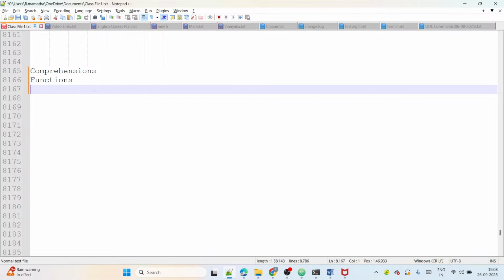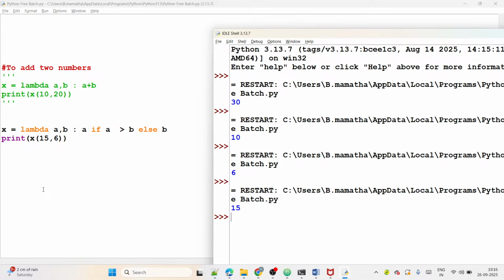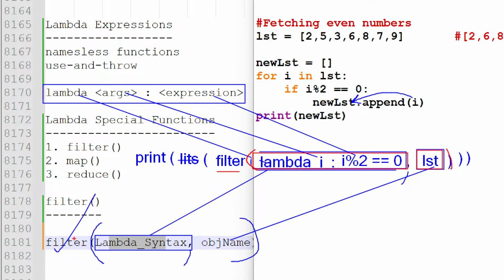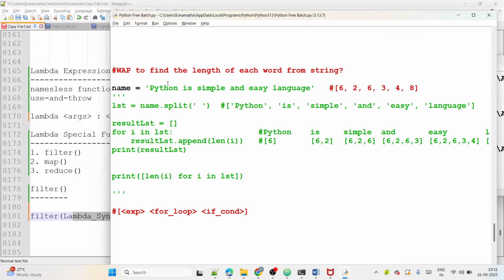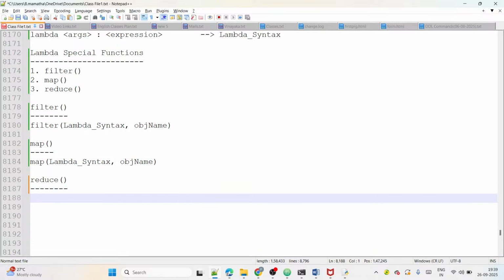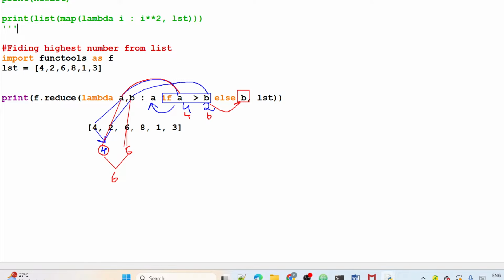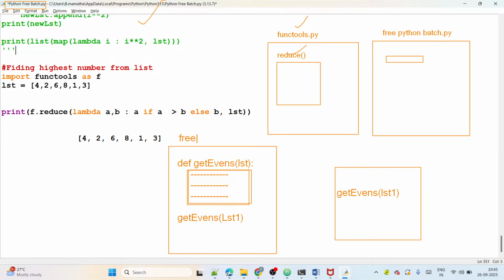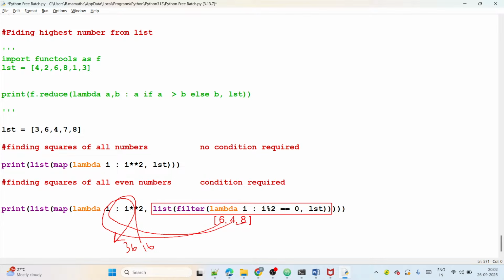Day19: How to write coding